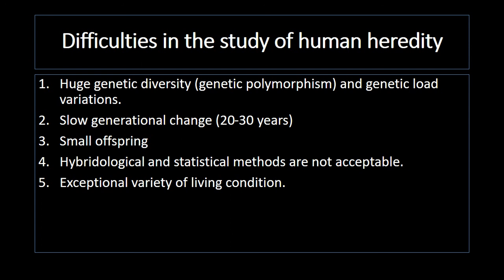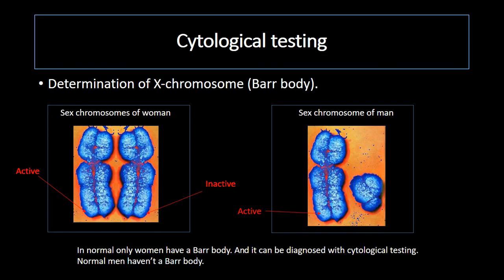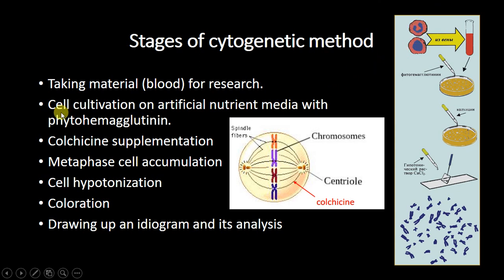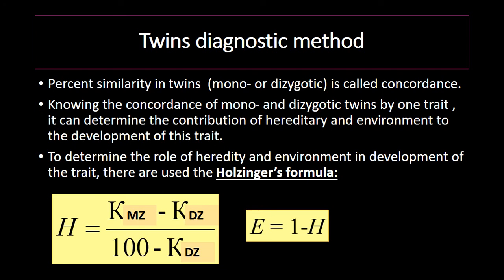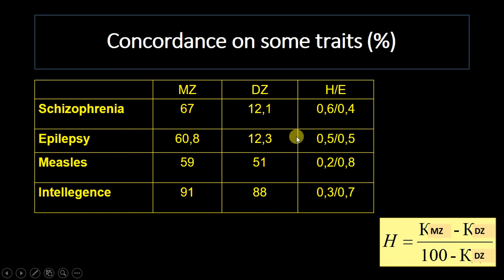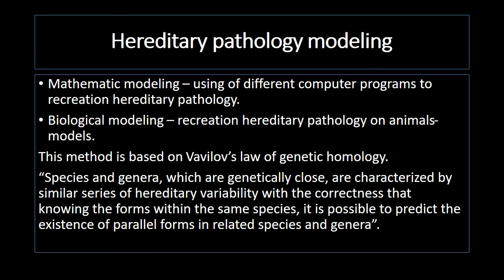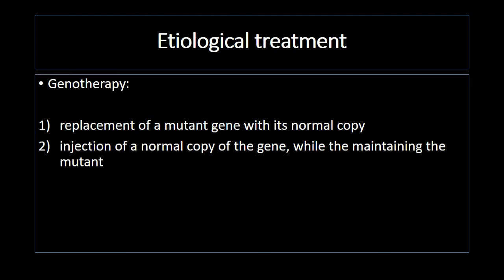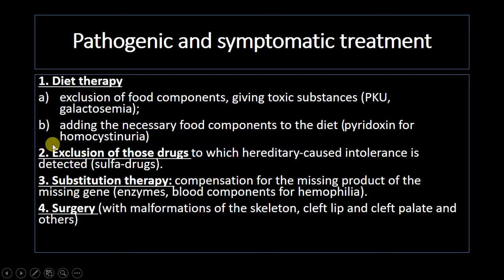Diagnostic and treatment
Лектор: доцент кафедры медицинской биологии ИГМА Сметанина Марина Викторовна